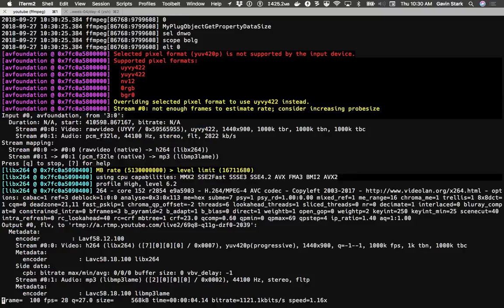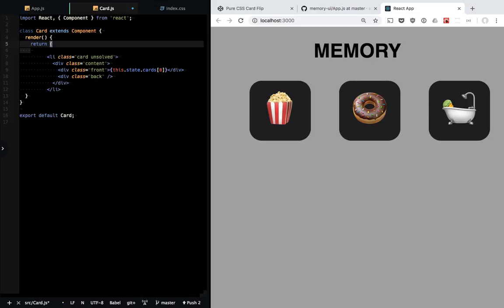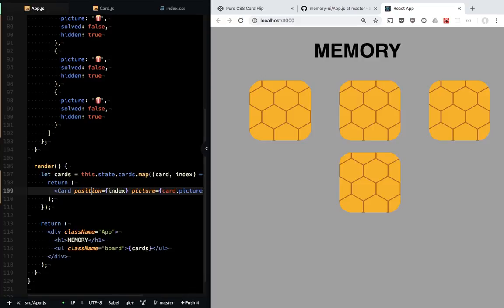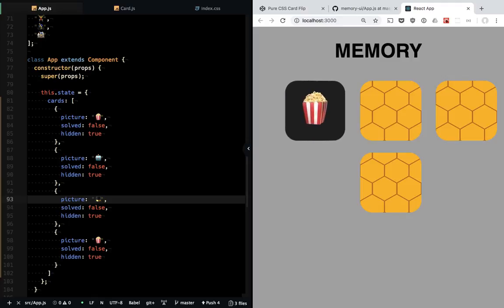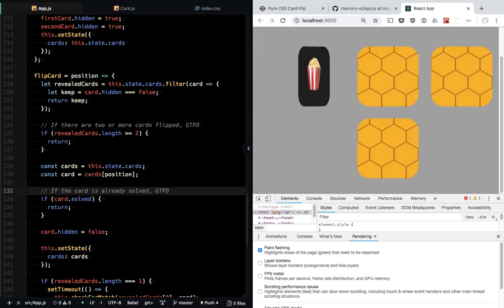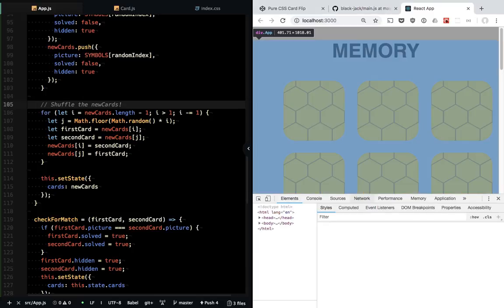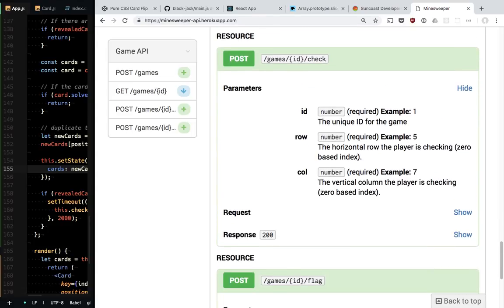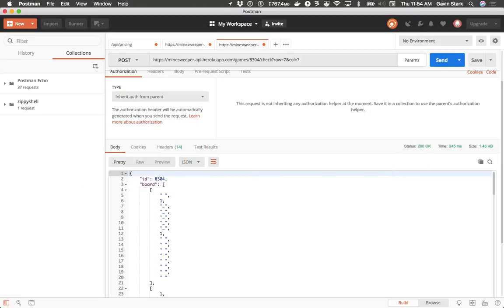Week 04 - Day 4 - React Memory Game + Minesweeper API